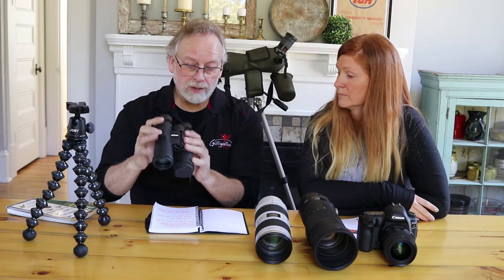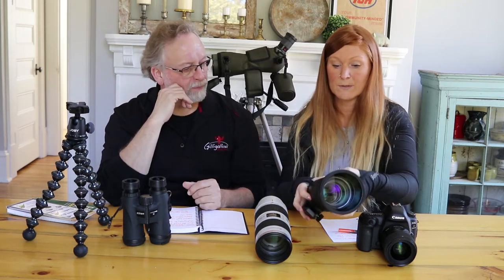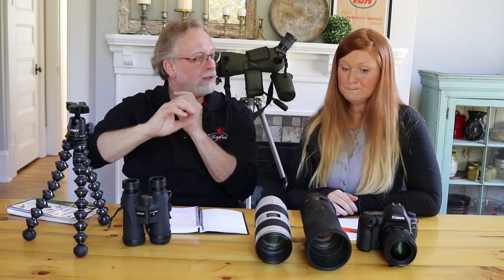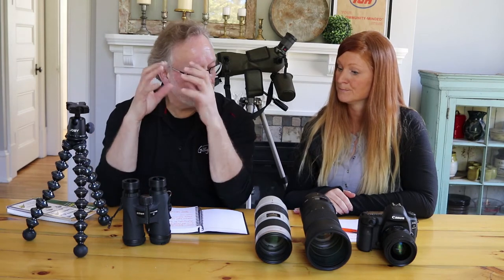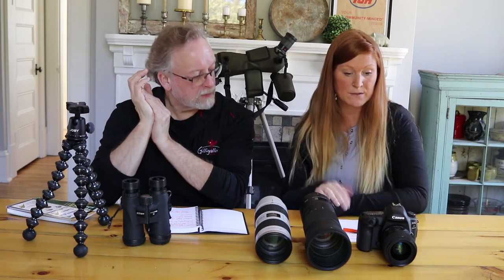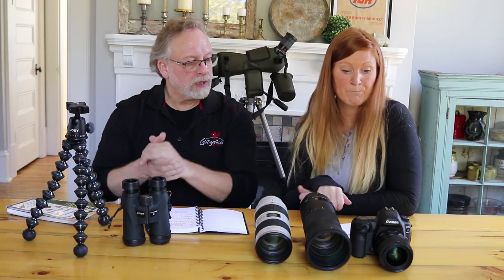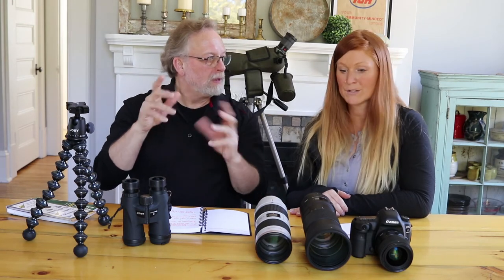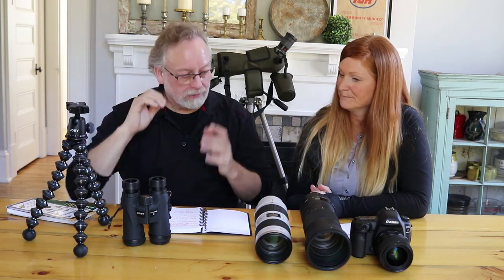Position, Focus and Other Bird Watching Photography Tips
The final part of our series with photographer Justine McNeely.

Watch as she walks us through how to best frame a shot, be ready when in the field and how to choose the right camera body.